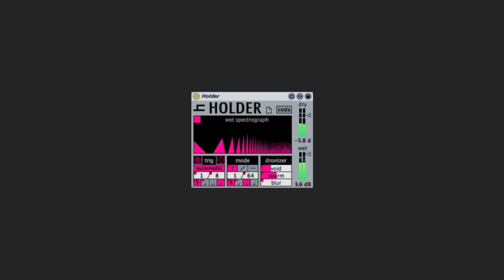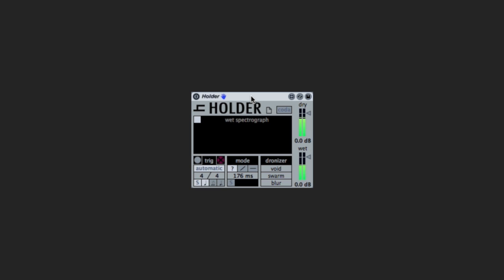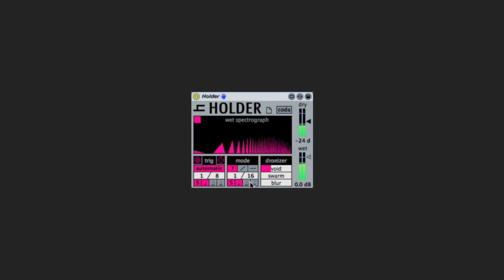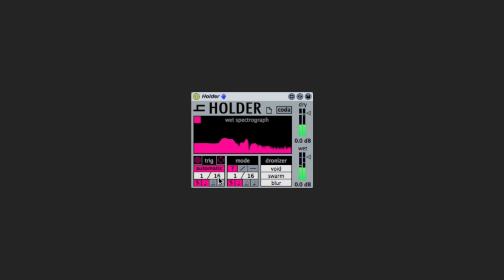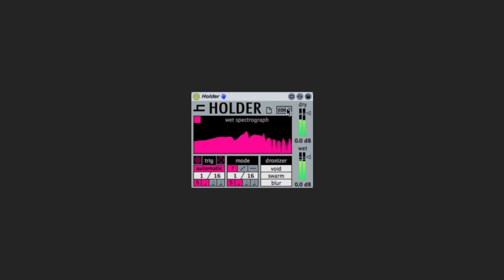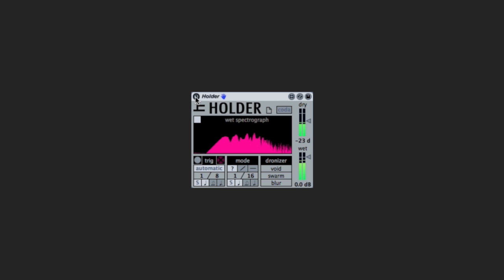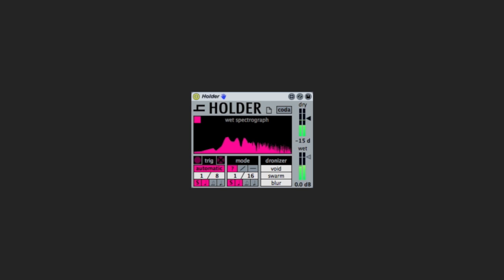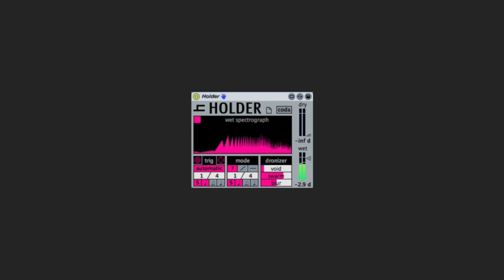Holder overview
Holder is a spectral freezer effect with advanced features for Ableton Live.